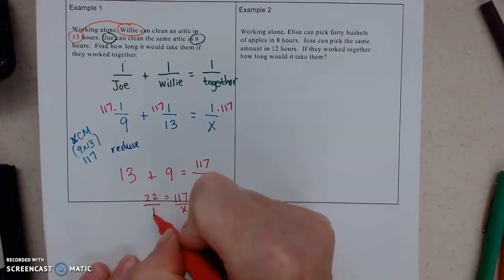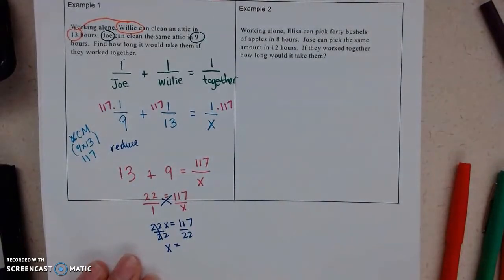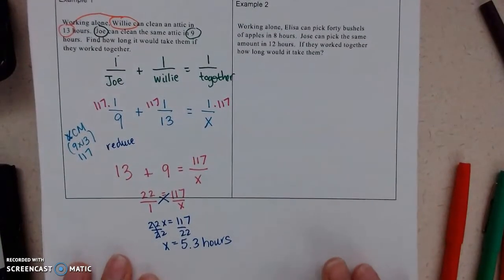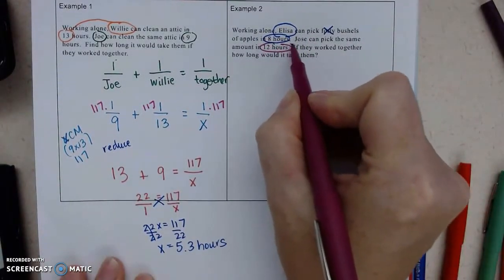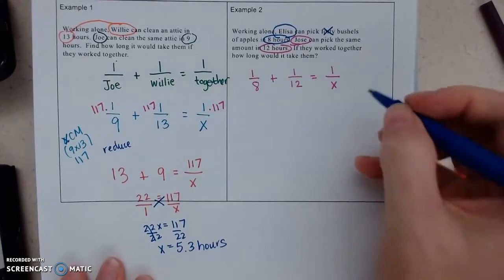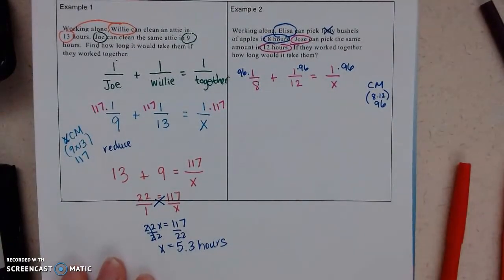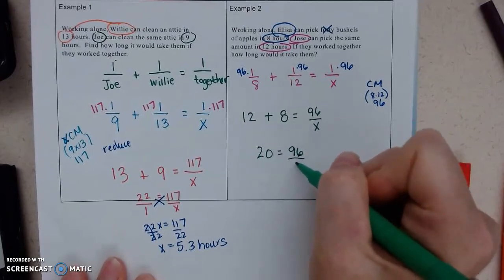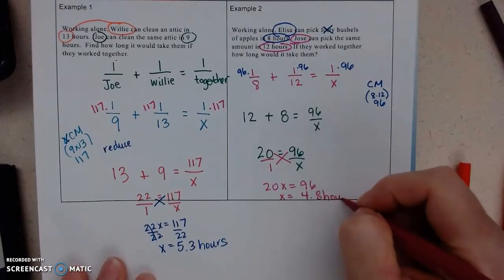SM1-A U3L4 Problem Solving Work